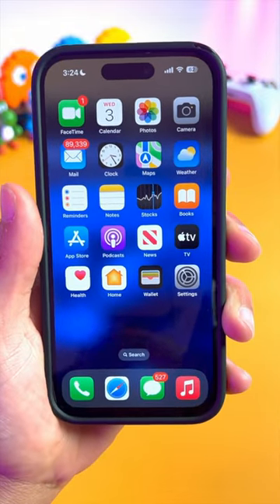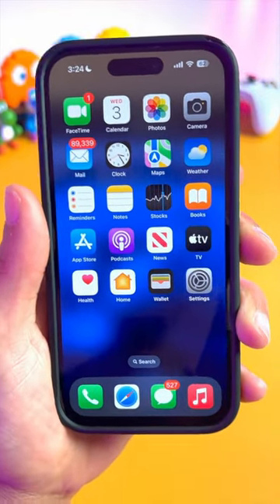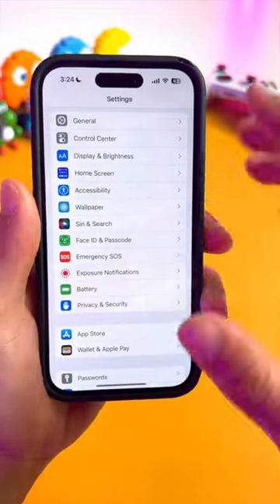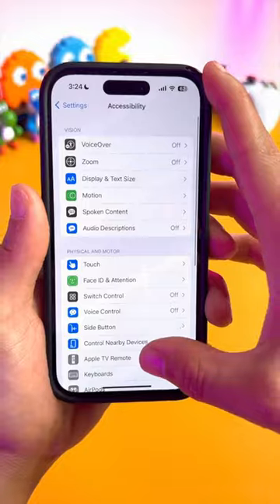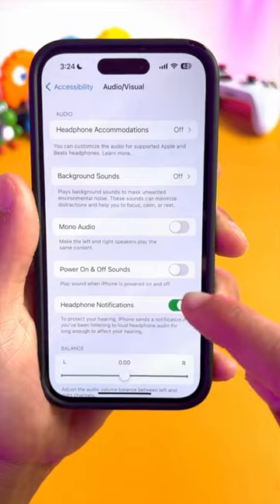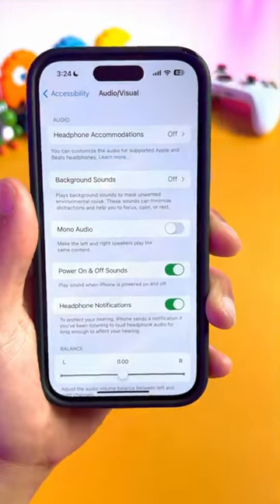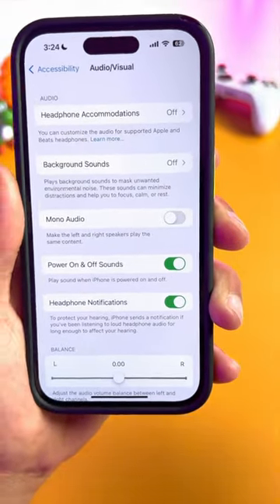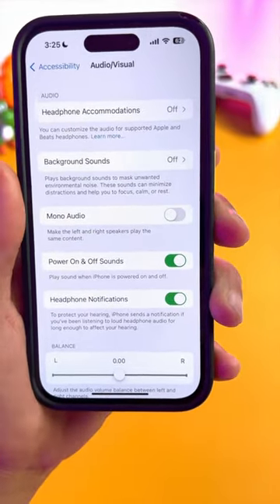Apple startup chime is here